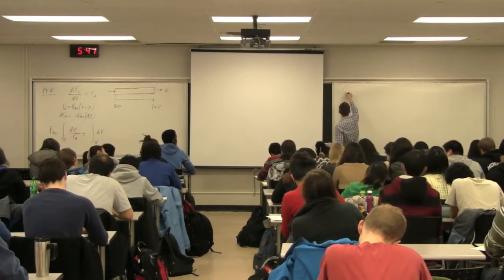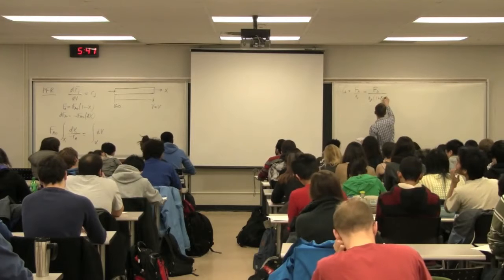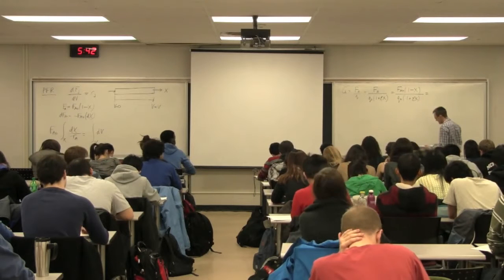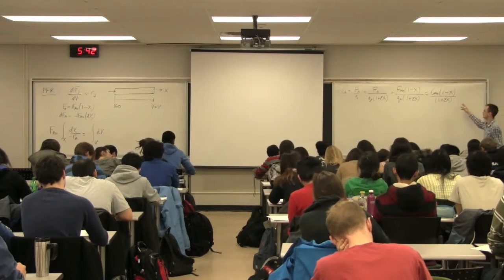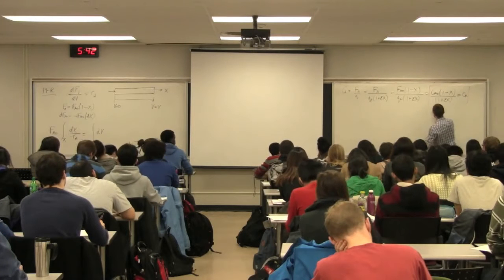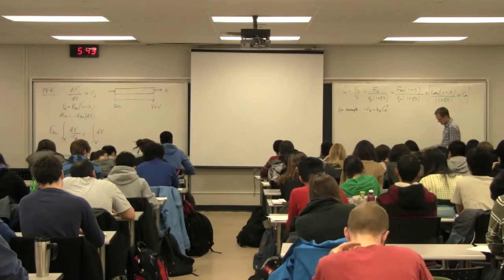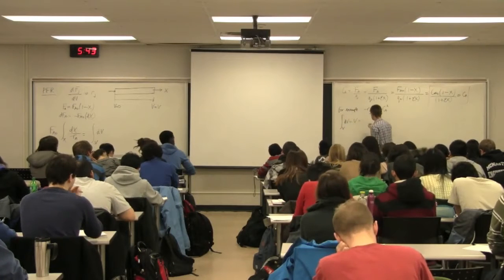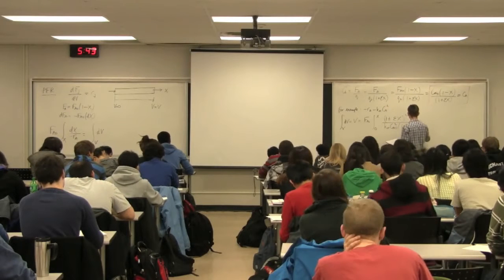Reactor Design 3K4 2013 - Class 05B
Process Control ChE3K4 - "Isothermal reactor design" of the course